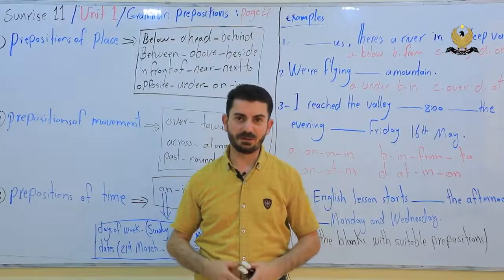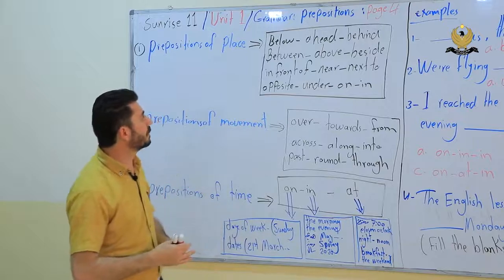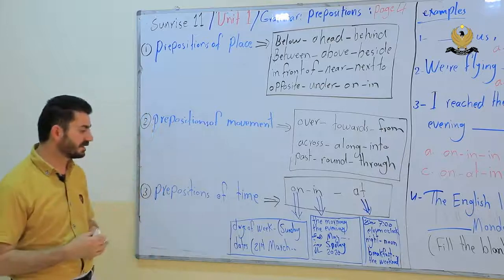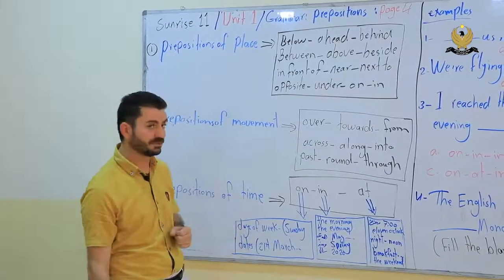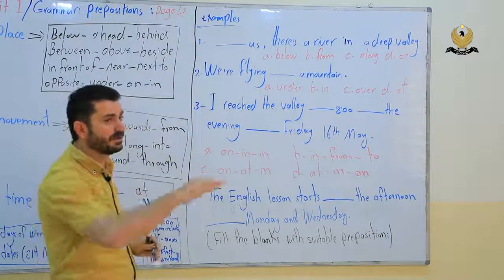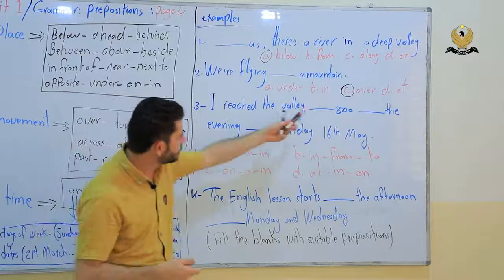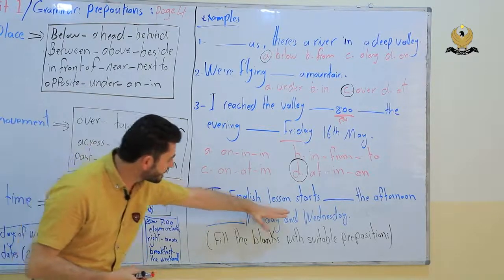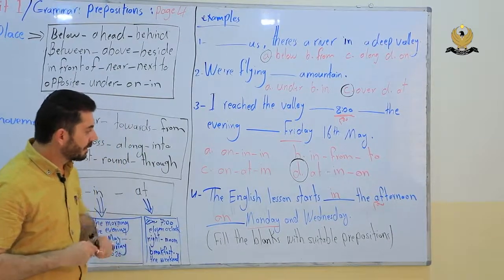ئنكليزي بولا يازدي بابةتي unit 1 grammar preposition (1)p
بخيرهاتى بوكنالى بەرەوەردێ.
تيبينى:- هةر ماموستايكى  مةلزةمةك هةبت ب شيوةيى pdf .دشيت بو ئيميلئ مة فريكةتن هةر وةسا ئةمشي دشين بكةينه فيديو و د يوتيوبى بكةين . يا ئيكئ دي بيته ريكلام بو مةلزما وى ماموستاى ..و يا دوئ شى دي قوتابى مفايى شى وةرگرن .و هةروةسا خو ئةسيلة شي هةبن دشيت فريكةتن ئةم سوباس دارين ش هةوة
بو ديتنا هەمى زانياريان و فيديويێن سايتى ى وانە(EWANE).
هەمى وانه دێ ل ڤى كەنالى هينه بلاڤەكرن و داكو ئەم بەردەوام بين هيفيە فيديويێن مە لايك و كومينت كەن و كەنالى مه إشتراك كەن و بو هڤالين خو فرێ كەن. هيفيدكەين هەركومينتكا ل فيديويى ددەى بلا ريز و احترام هەبيت و هەر كەسێ بێ رێزيى بكەت دێ هيتە بلوك كرن
تيبيني: مافێ فيديويى يى پاراستيه و كەس نشيت بلاف كەت
(دگەل داخوازا سةركفتنى بو هەر قوتابيەكى دخوازين)
ريزماني كوردي بولي 12
ريزمانى كوردي
ريزماني كوردي ٩
ريزمانى كوردي بولا 12
ريزمانى كوردي ١١
ريزماني كوردي بولي 9
ريزماني كوردي بولي ١١
ريزماني كوردي بولي ٩
كوردي راب
رستةي كوردي
كوردي كوردي
گرامەری ئینگلیزی پۆلی ١٢
گرامەری ئینگلیزی
گرامەری ئینگلیزی پۆلی 11بابەتی زانستی
بابەتی ئاینی
بابەتی کیمیا
بابەتی کۆمەڵایەتی
بابەتی دەرونیگرامەری ئینگلیزی پۆلی ١٢
گرامەری ئینگلیزی
بابەتی ئاینی
بابەتی کیمیا
بابەتی کۆمەڵایەتی
بابەتی دەرونی
بابەتی بیرکاری
بابەتی جوگرافیا
بابەتی ئابوری
بابەت بۆ ڕاپۆرت
بابەت بۆ سیمینار
بابەت لەسەر ژینگە
بابەت بۆ سمینار
بابەت لەسەر کیمیا
بابەت بیرکاری
بۆماوە بابەت
یەک بابەتی و دوو بابەتی
لە بابەت مێژووی ئەدەبی کوردیەوە
بابەتی سیمینار
بابەتی دەرونزانیپۆلی 12
پۆلی
پۆلی ١٢
پۆلی 7
پۆلی 11
پۆلی 9
پۆلی دوانزە
پۆلی ۱۲
پۆل بریمەر
پۆل مەکنا
پۆل ئێلوار
پۆل الوار
پۆل برێمەر
پۆل پۆگبا
پۆل 9
پۆل گۆگان
پۆلیس و ئاسایش
درامای دز و پۆلیس
ناو پۆل
بیرکاری پۆل نۆ
پۆل پۆل نازران
چالاکی ناو پۆل
م سیروان پۆلی ۱۱
م سيروان پۆلی ۱۱
فیزیا پۆل 12
فیزیا پۆل 10
كۆمپیوته ر پۆلی 11
پۆل دیراک
بەڕێوەبردنی پۆل
بەرێوەبردنی پۆل
پۆلی 10
پۆلیس لە خەودا
پۆلی نۆ
ئینگلیزی پۆل 11
پۆلی 1
کوردی پۆلی 1
بیرکاری پۆلی 1
کتێبی پۆلی 1
ئینگلیزی پۆلی 1
بیرکاری پۆلی 2
کوردی پۆلی 2
زانست پۆلی 2
بیرکاری پۆلی 3
کوردی پۆلی 3
زانست پۆلی 3
کتێبی پۆلی 3
زانستی پۆلی 3
ئینگلیزی پۆلی 3
بیرکاری پۆلی 4
کتێبی پۆلی 4
زانست پۆلی 4
بیرکاری پۆلی 4 بنەڕەتی
کوردی پۆلی 4
ئینگلیزی پۆلی 4
عەرەبی پۆلی 4
زانستی پۆلی 4
پۆلی 5
بیرکاری پۆلی 5 بنەڕەتی
بیرکاری پۆلی 5
کتێبی پۆلی 5
زانست پۆلی 5
ئینگلیزی پۆلی 5
عەرەبی پۆلی 5
زانستی پۆلی 5
پۆلی 6
بیرکاری پۆلی 6
کتێبی پۆلی 6
بیرکاری پۆلی 6 بنەڕەتی
زانستی پۆلی 6
کۆمەڵایەتی پۆلی 6
ئینگلیزی پۆلی 6
زانست پۆلی 6
مەلزەمەی پۆلی 7
بیرکاری پۆلی 7
مەلزەمەکانی پۆلی 7
زانست پۆلی 7
ئینگلیزی پۆلی 7
عەرەبی پۆلی 7
کوردی پۆلی 7
پۆلی 8
مەلزەمەی پۆلی 8
بیرکاری پۆلی 8
ئینگلیزی پۆلی 8
زانست پۆلی 8
مەلزەمەی پۆلی 8 pdf
مەلزەمەکانی پۆلی 8
کتێبی پۆلی 8
پۆلی 9 2018
پۆلی 9 2019
پۆلی 9 زانست
زانیاری پۆلی 9
بیرکاری پۆلی 9
مەلزەمەی پۆلی 9
بولي ٦
بولي ٧
بولي ٨
بولي ٩
بولي ١٠
بولي ١١
بولي ١٢
بولي 6
بولي 7
بولي 8
بولي 9
بولي 10
بولي 11
بولي 12
پۆلی 6
پۆلی 7
پۆلی 8
پۆلی 9
پۆلی 10
پۆلی 11
پۆلی  12
پۆلی ٦
پوڵی ٧
پۆڵی ٨
پۆلی ٩
پۆلی ١٠
پۆلی ١١
پۆلی ١٢
poli 1
poli 2
poli 3
poli 4
poli 5
poli 6
poli 7
poli 8
poli 9
poli 10
poli 11
poli 12
poli1
poli2
poli3
poli4
poli5
poli6
poli7
poli8
poli9
poli10
poli11
poli12
بولا دةهي
بولا يازدي
بولا دوازدي
بولا ئيكي
بولا دوي
بولا سيي
بولا جاري
بولا بينجي
بولا شةشي
بولا هةفتي
بولا هةشتي
بولا نةهي